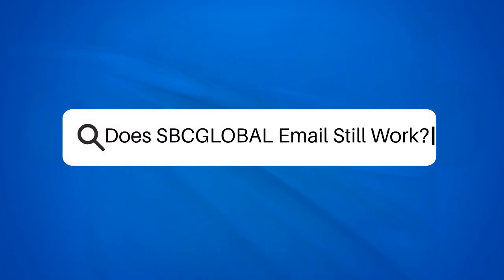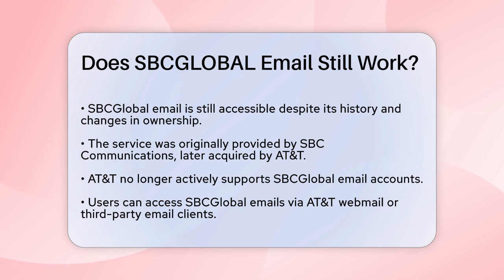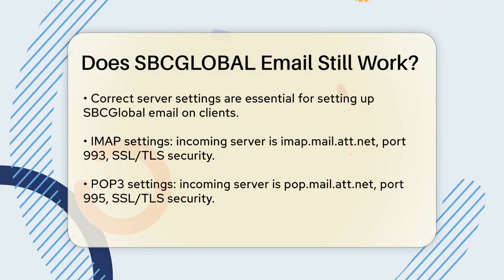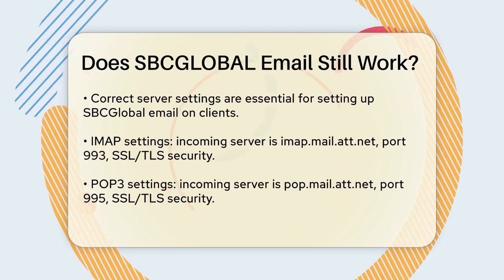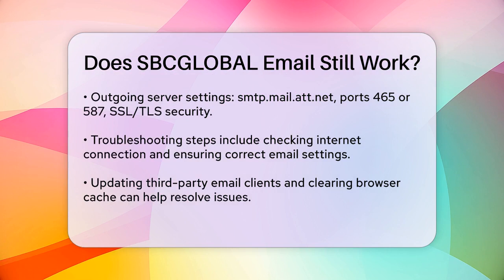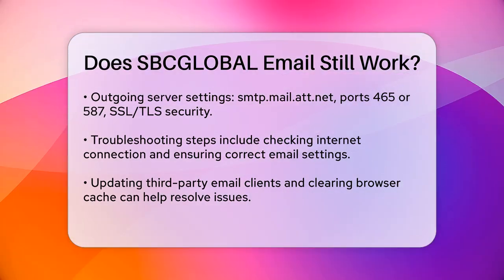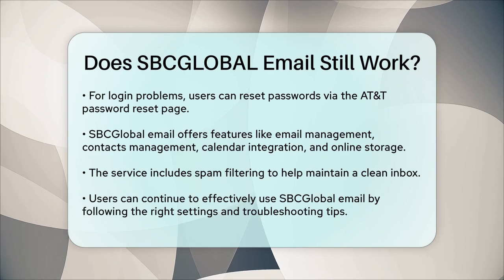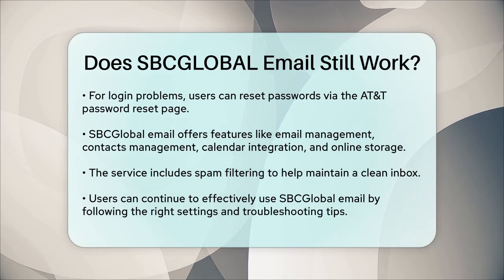Does SBCGLOBAL Email Still Work? - TheEmailToolbox.com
Does SBCGLOBAL Email Still Work? If you’re using SBCGlobal email, you might be curious about its current functionality and what you can do to manage your account effectively. In this video, we’ll cover everything you need to know about SBCGlobal email, including how to access your account and set it up on various email clients. We’ll provide you with the necessary server settings for both IMAP and POP3, ensuring you can easily configure your email client of choice.

Additionally, we’ll address common issues that users face and share troubleshooting tips to help you resolve any problems you may encounter. From checking your internet connection to resetting your password, we’ve got you covered. We’ll also highlight some of the useful features that SBCGlobal email still offers, such as spam filtering, calendar integration, and contact management.

Whether you’re a long-time user or new to the service, this video will equip you with the knowledge you need to continue using your SBCGlobal email account seamlessly.